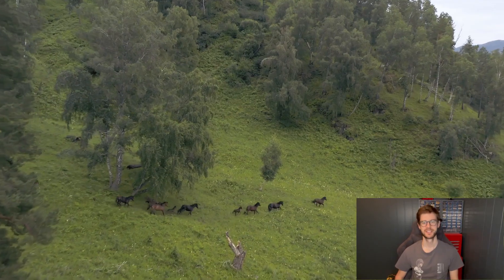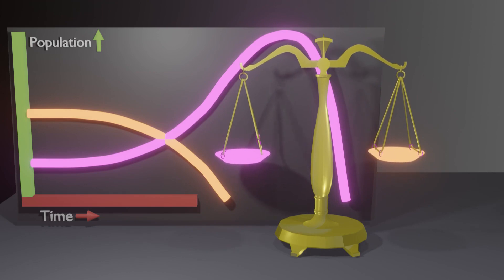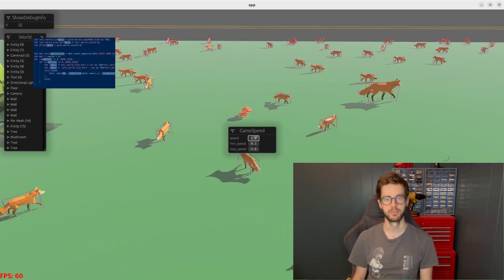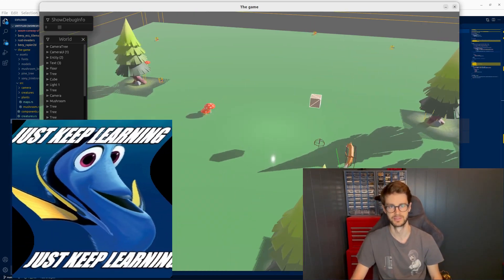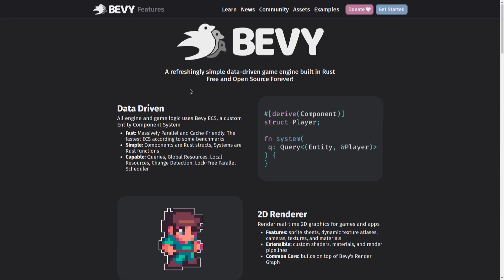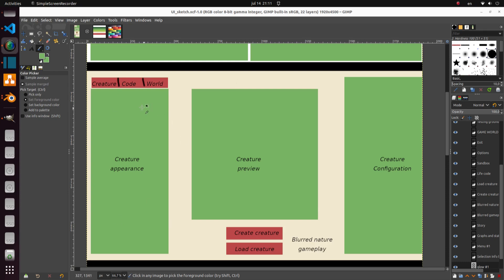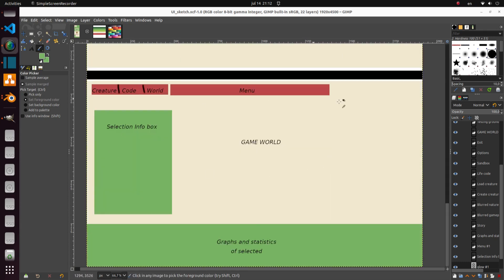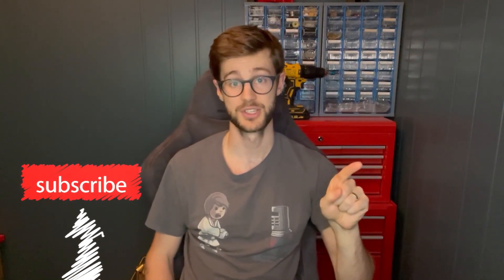Crazy Indie Eco Coding Game Devlog 1 - Can it be done?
My first indie devlog about my upcoming ecosystem coding game which I call "Life Code".

The game is intended to run in the browser and will be written in Rust which will be compiled to WASM. I'm using a very new and not yet matured game engine called Bevy. I will be creating the art and models in the game using Blender.

This will be a coding game which means players will have to use languages such as Python, Javascript, Rust, C++ and hopefully many more. It will be possible to play even if you don't know how to code but the game will try to guide you to use real code instead on predefined behavior sets.

The target audience is thought to be:
- Gamers which also know how to code in at least one of the more popular languages
- People learning how to code such as students. The learning approach is focused on problem solving and being playful.